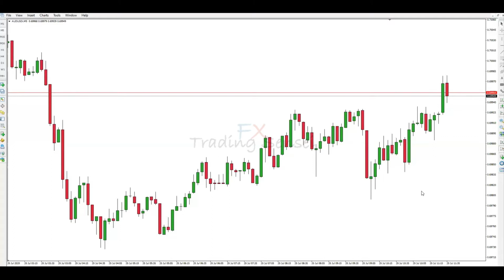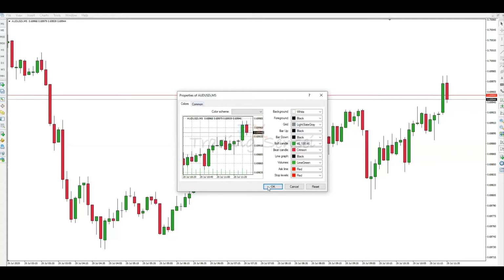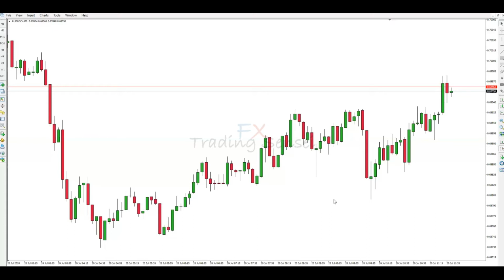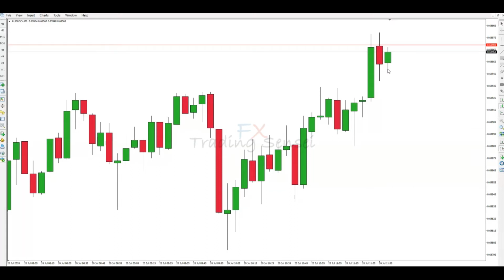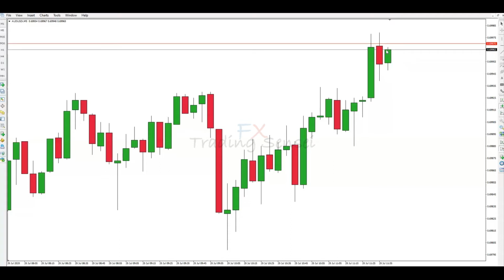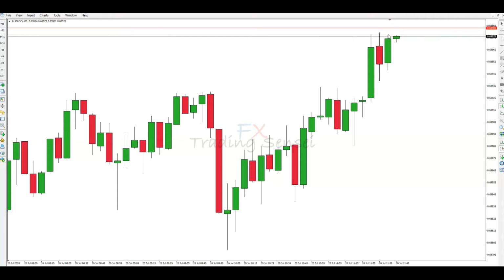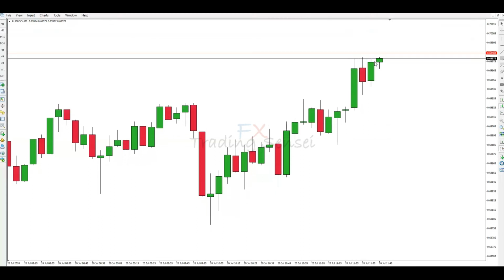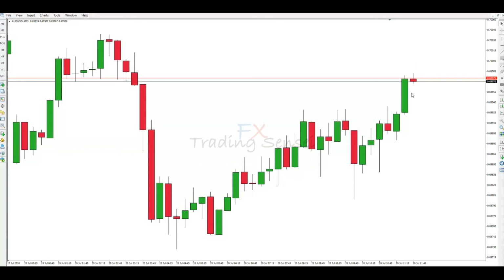PRICE ACTION BASICS - Lesson 1 Part 1 | Introduction to Japanese Candlesticks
This video is an introduction to the usage of Japanese Candlesticks in trading. Japanese Candlesticks are one way by which price action is represented on the chart. It is probably the most visual representation, giving the trader clear information about the "mind of the market"  at any point in time.

The goal of the Forex (FX) Trading Sensei channel is to help FX traders improve their trading skills, and overcome key psychological pitfalls such as:  Fear of Loss; Fear of Missing Out (FOMO); Fear of Being Wrong and Taking Profits Too Soon...and more. This will be part of our pre-recorded live or actual live trading sessions.

Our Morning and Weekend  Analysis is designed to give traders another perspective regarding trade set-ups.  It can also be a good learning tool for those starting out.  This preliminary analysis is not intended to be taken as trading advice or trading recommendations.  Viewers/traders are encouraged to do their own analysis and make their own trading decisions. Our live trading sessions will show our specific entries and exits.

On this channel you will also find foundational lessons in a structured sequence, advanced topics, daily market analysis, live trades, as well as tips and tricks to help you trade the market waves.  The Sensei will cover price action essentials that many new traders overlook.  At times, indicators can be your best friend or your worst enemy...its just a matter of knowing how and where they work best.

To find out more about your temperament as a trader, complete the Trader Profile Assessment below.

*ABOUT The Sensei*

The FX Trading Sensei began trading stocks and stock options in 1997 and Forex in 2007.  Our trader empowerment approach is simple, but has been effective, especially with newbies.

Personalized online instruction is available. Pre-recorded live sessions and live-streamed trading will also be our way of supporting the YouTube trading community, especially those still in the stages of fine-tuning their trading strategy/edge.